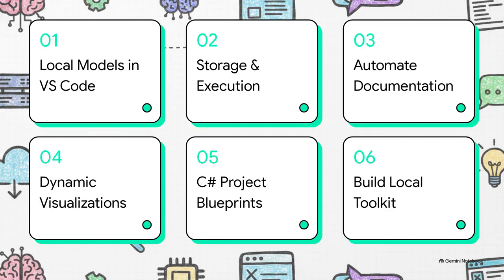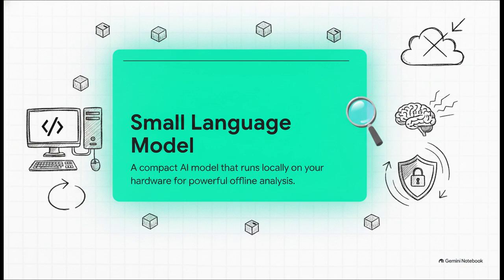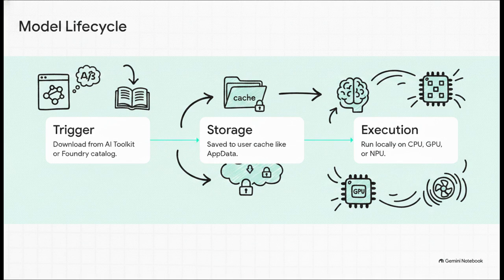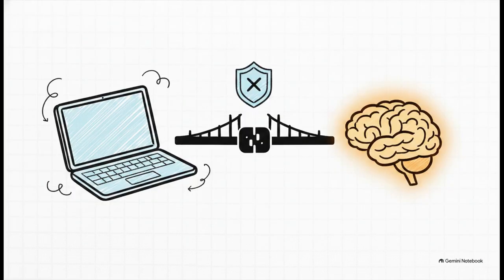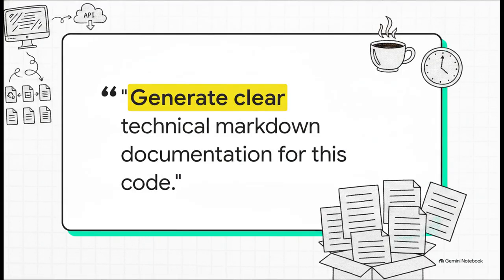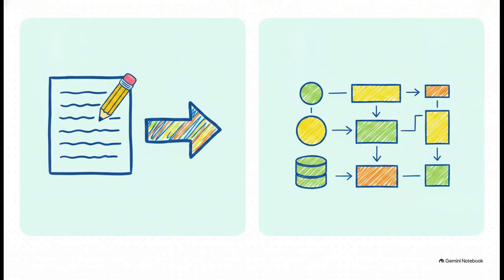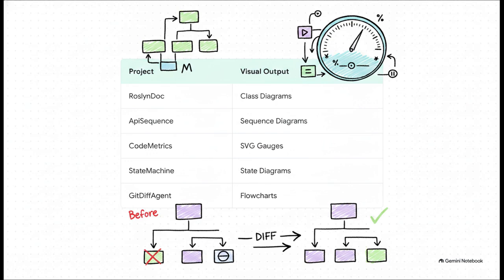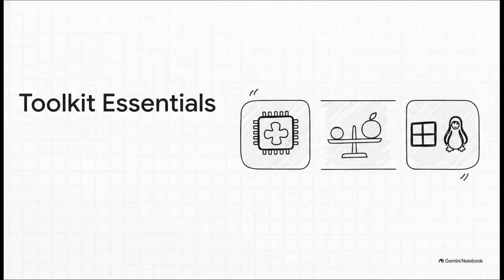Another video about harnessing local LL but these are built into vs code (corporate environment)